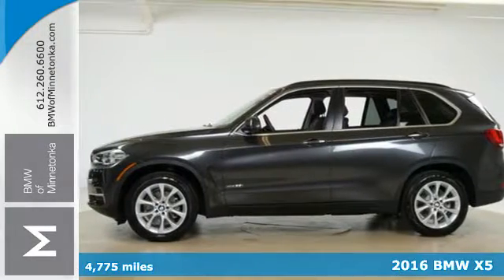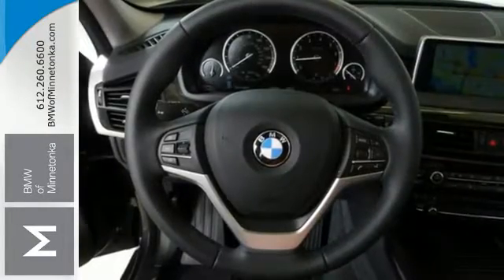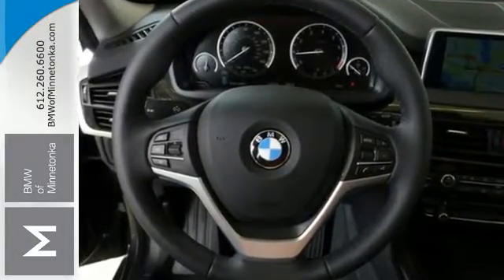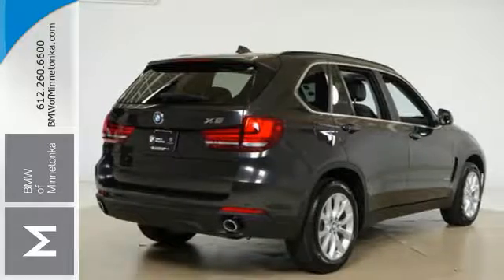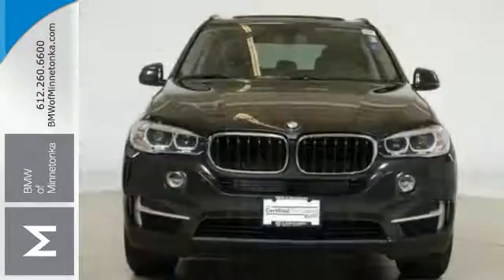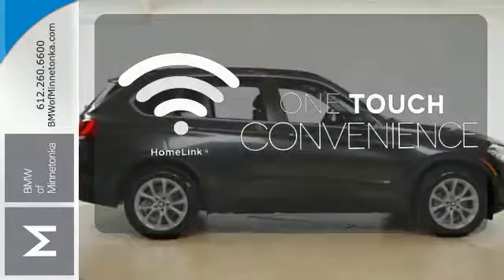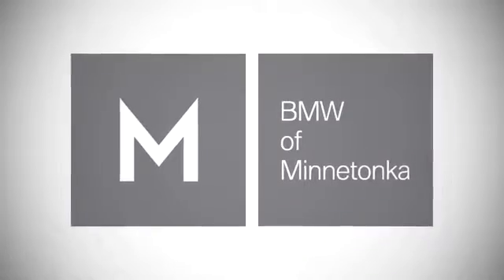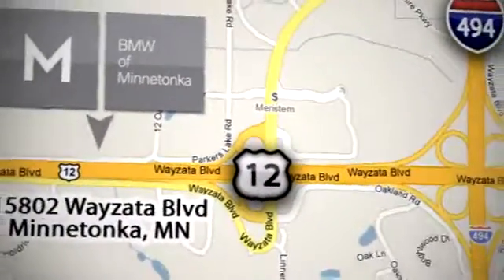Used 2016 BMW X5 Minnetonka MN Minneapolis, MN P50106 - SOLD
Year: 2016
Make: BMW
Model: X5
Trim: AWD 4dr xDrive35i 3.0L I6
Engine: 3.0 L I6 Cyl.
Transmission: 8-Speed A/T
Color: Dark Graphite Metallic
Interior: Black
Mileage: 4775
Stock #: P50106
VIN: 5UXKR0C51G0S89825

Address:
15802 Wayzata Blvd